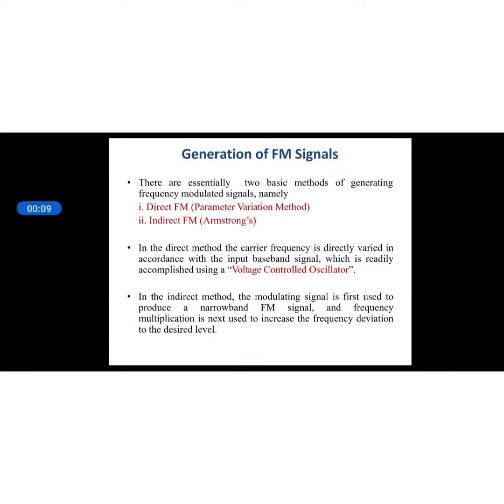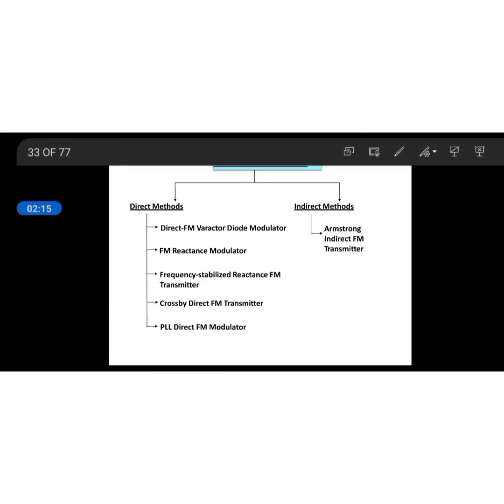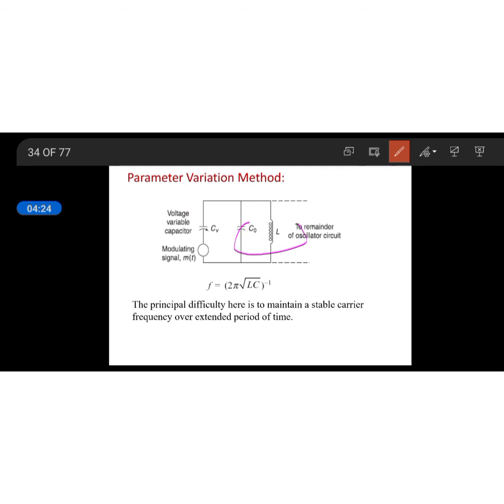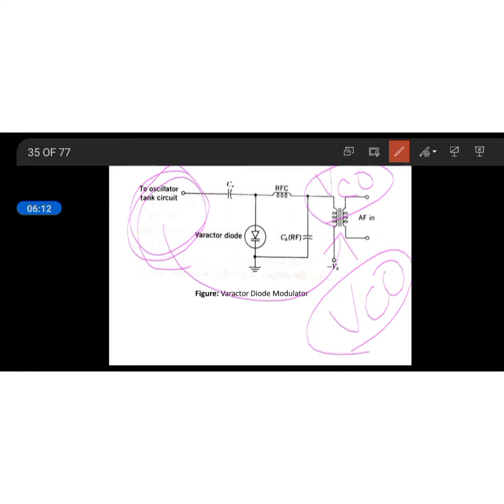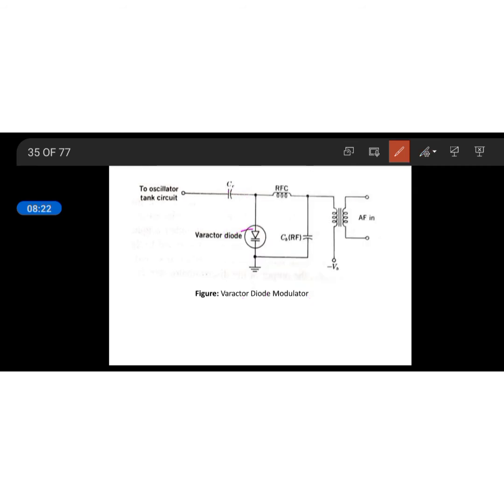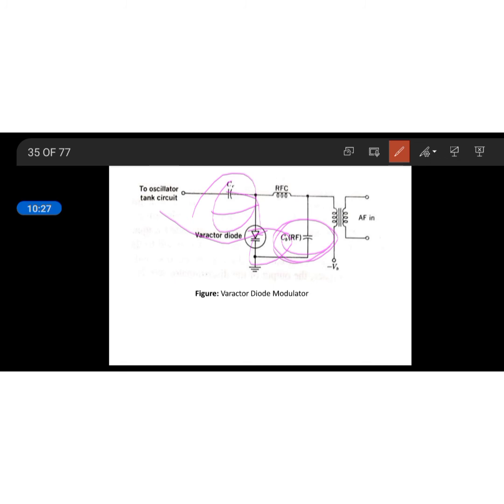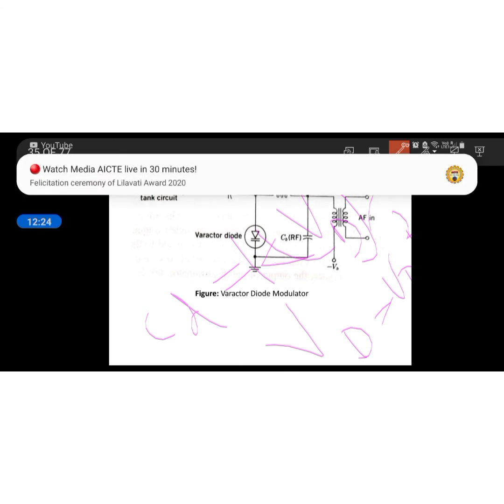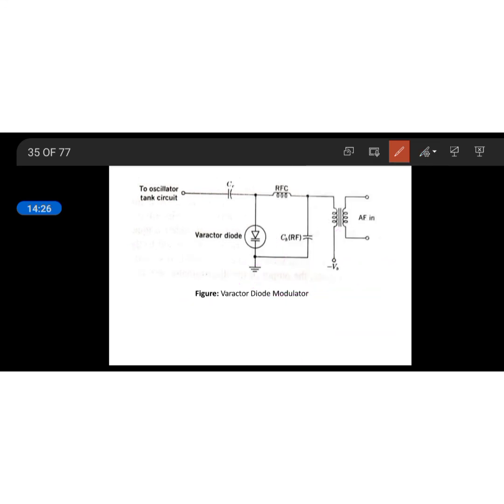Direct method of FM Generation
Varm